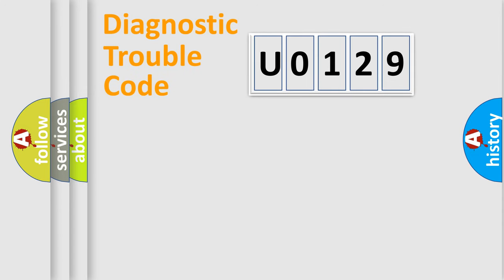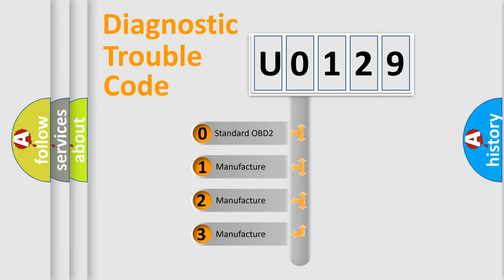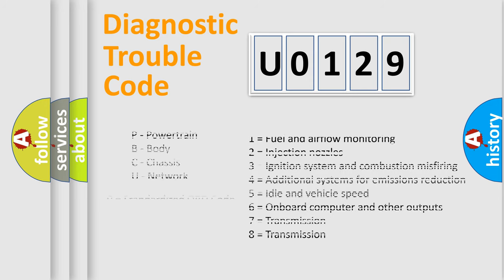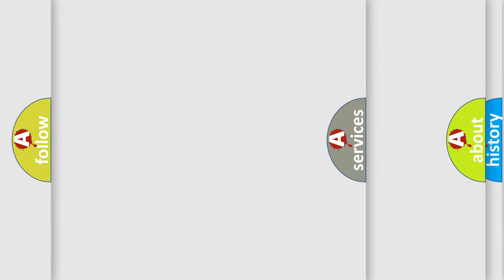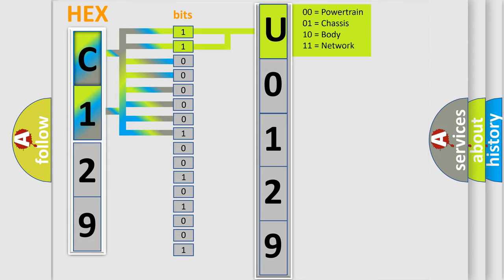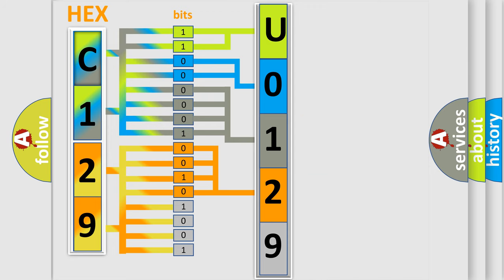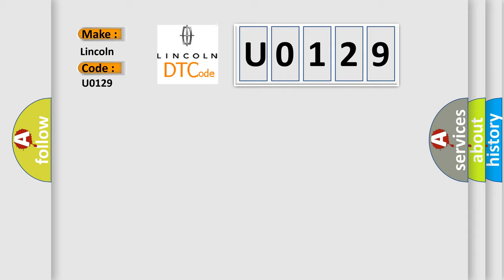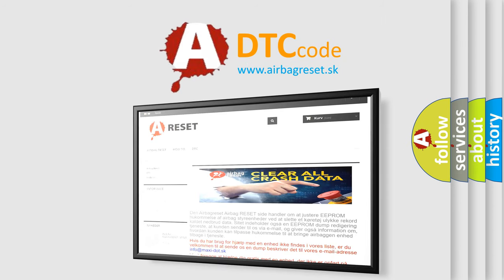DTC Lincoln U0129 Short Explanation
Contents:
0:21 Basic DTC analysis according to OBD2 protocol standard.
1:48 Insight into programming
2:58 A diagnostically understandable description of the Diagnostic Trouble Code
3:05 Basic error definition

Make:
Lincoln
Code:
U0129
Definition:
System too rich (bank1)
Description:
Additive injector adaptive fuelling - rich limit exceeded LH bank